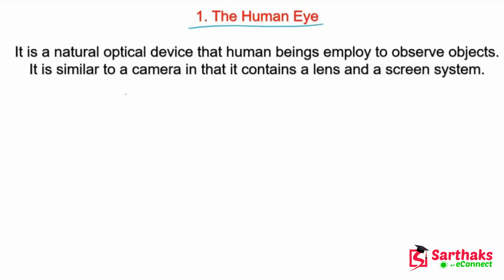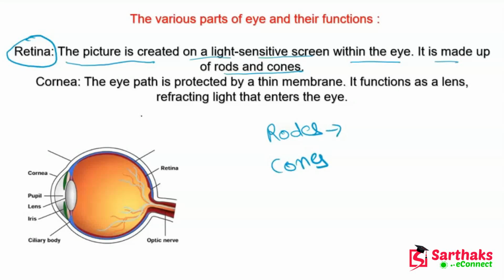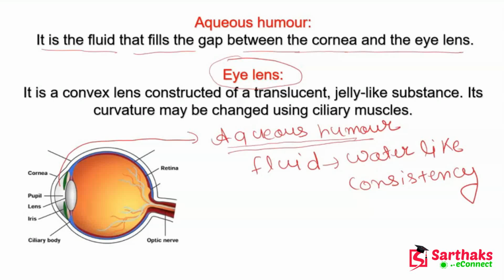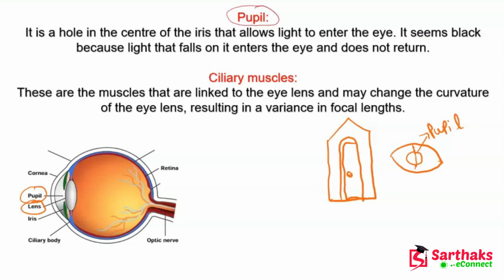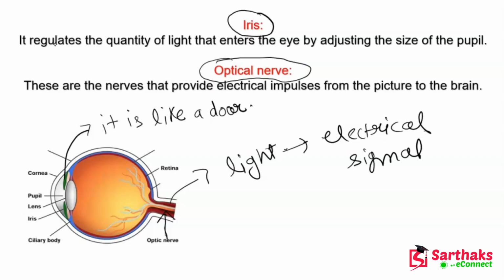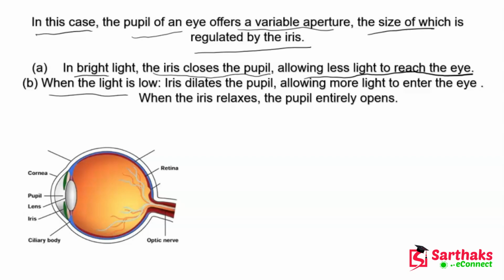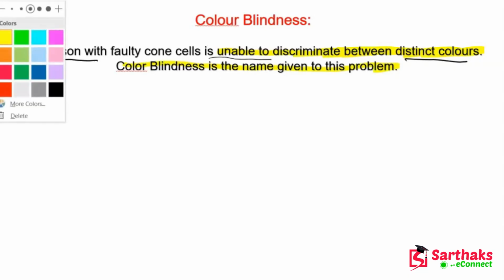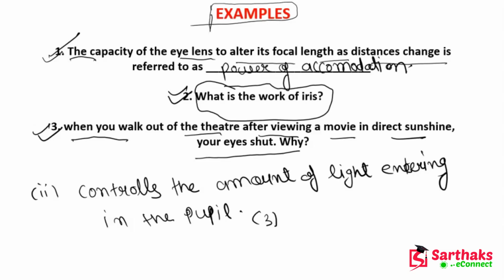The Human Eye and the Colourful World L1 | NCERT Class 10 Science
✔️ Class: 10th
✔️ Subject: Science
✔️ Chapter: The Human Eye and the Colourful World
✔️ Topic Name: The Human Eye and the Colourful World Lecture 1

NCERT Class 10 Science Chapter 10: The Human Eye and the Colourful World Lecture 1